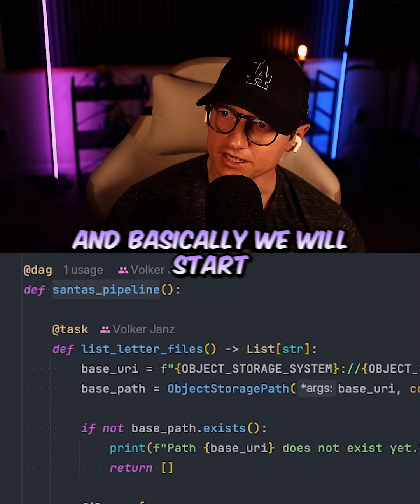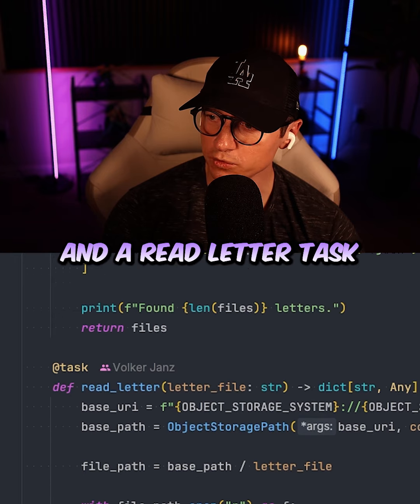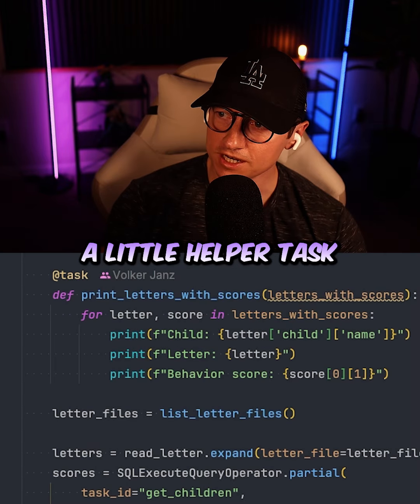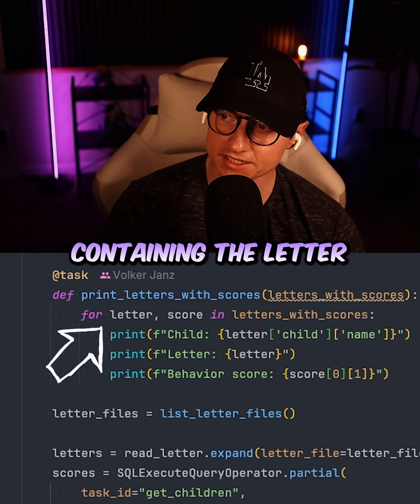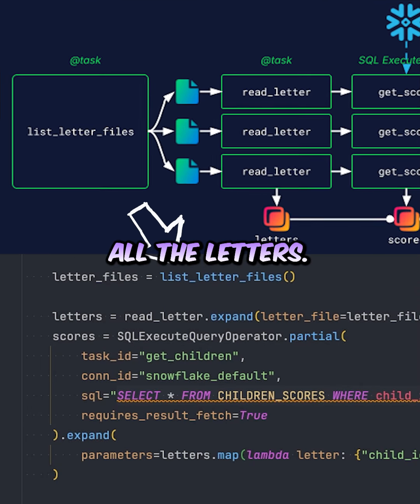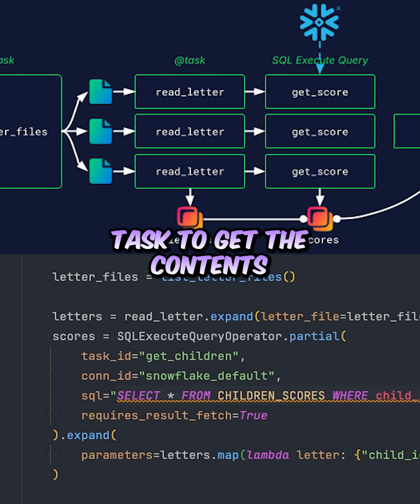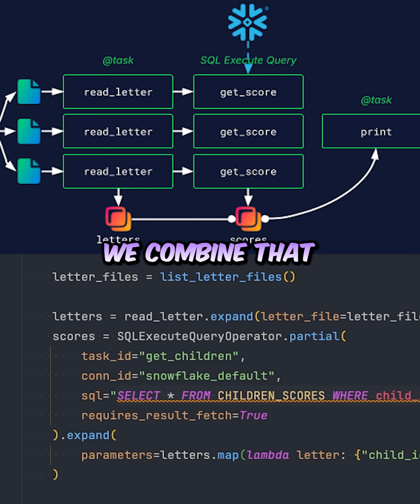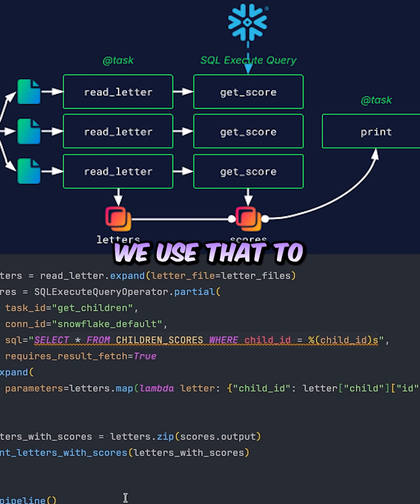Holiday Dag episode 4/10: learn airflow fundamentals this holiday season